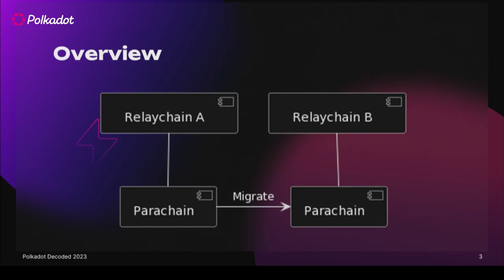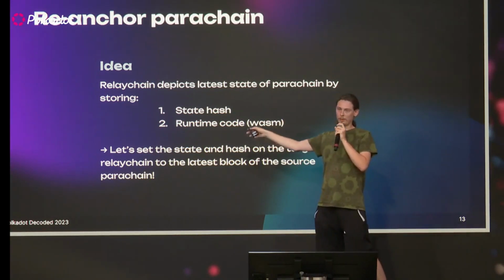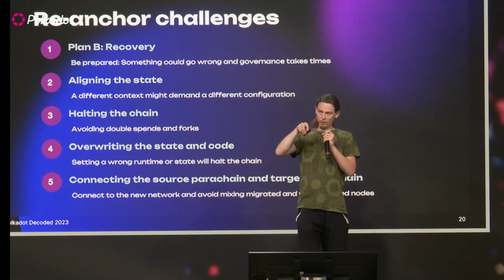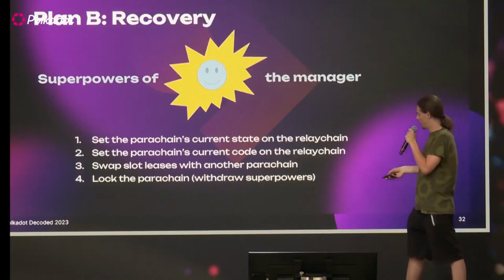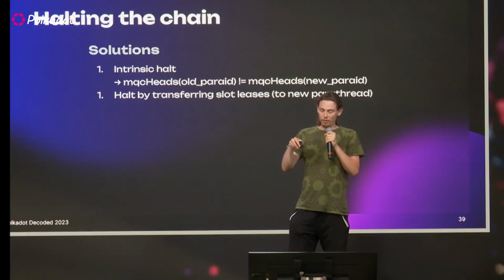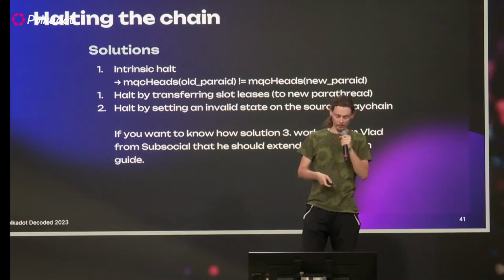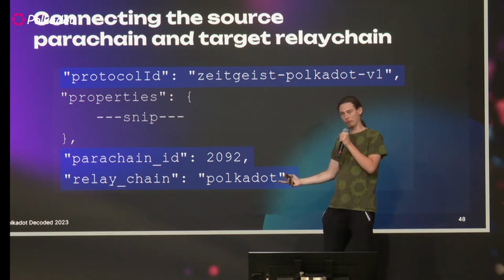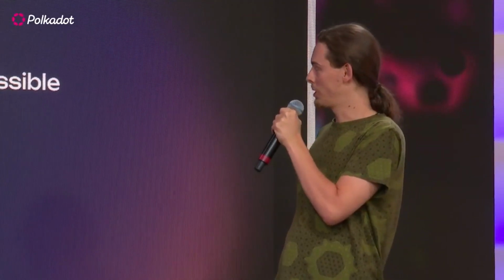Migrating to Polkadot - A complete guide, Zeitgeist | Polkadot Decoded 2023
Polkadot Decoded 2023

Harald Heckmann
Head of Blockchain Engineering, Zeitgeist

In this tech talk, different approaches to migrate a parachain from Kusama to Polkadot are going to be outlined. This can also be applied to migrations from any Polkadot-like relaychain to any other Polkadot-like relaychain.

We will take a look at different approaches and dive deep into one approach by: Internalizing the concept Working through the technical subtleties Reviewing different testing strategies Understanding how a potential recovery can be ensured and executed Afterwards, the audience should be able to properly execute a migration in their given context.